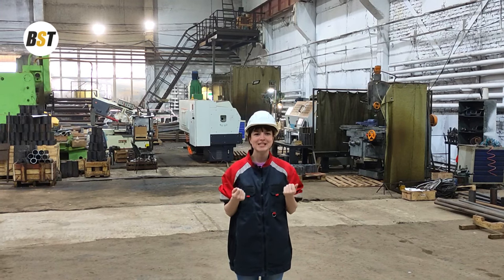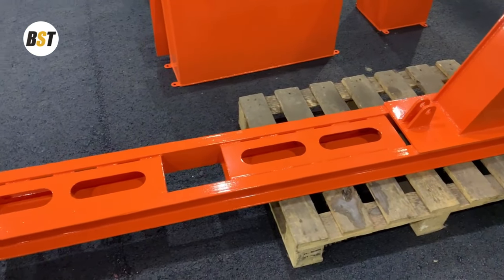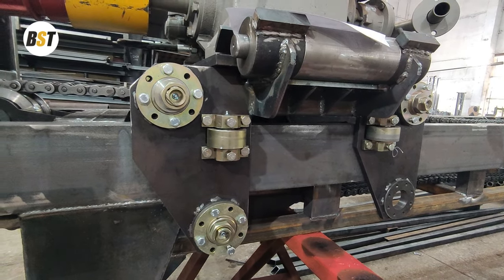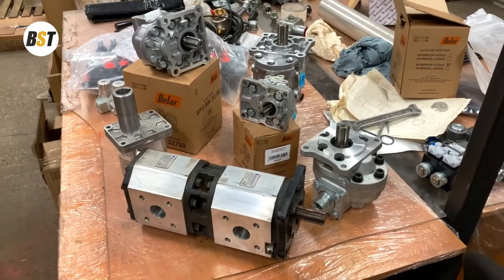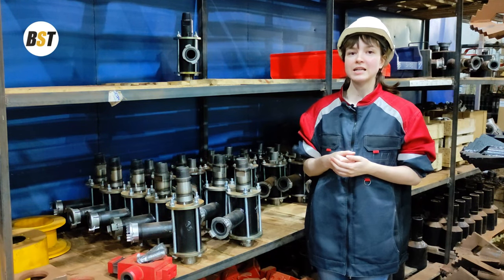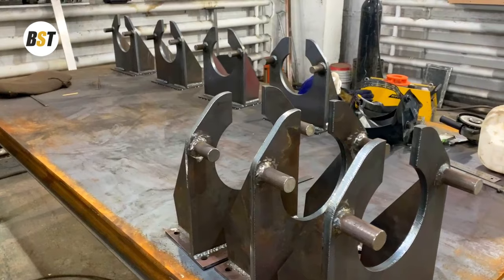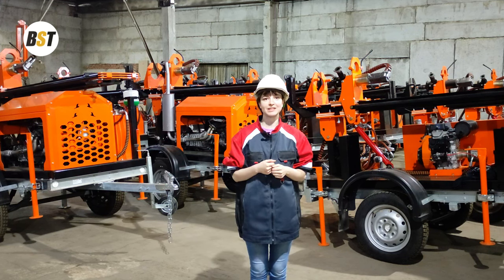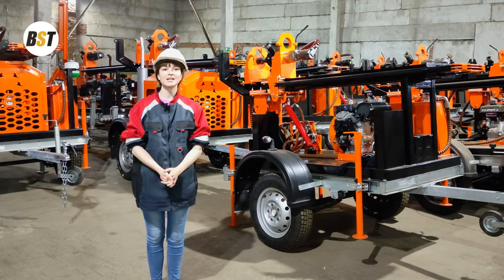What does BST drilling rig consist of? Detailed overview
Drilling Equipment Plant LLC. Russia, Chelyabinsk.
Hydraulic drilling rigs
URB, SBU, GBU
Do you have any questions?